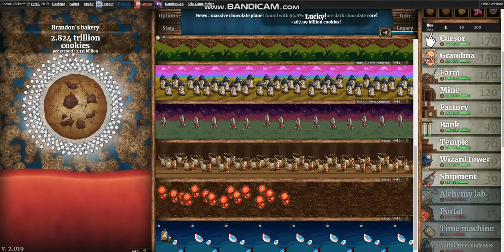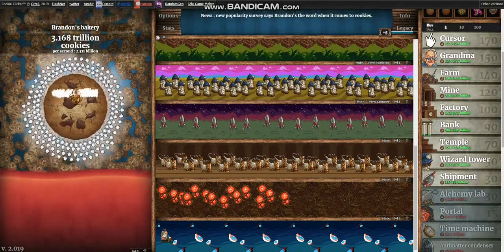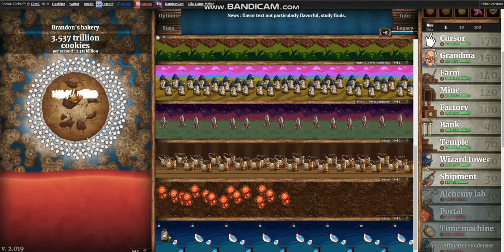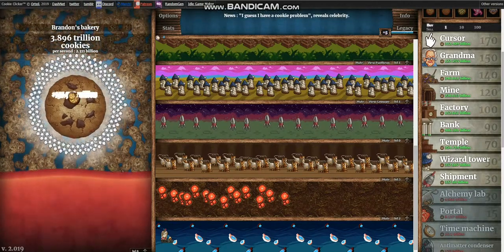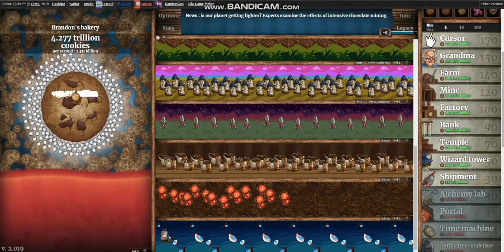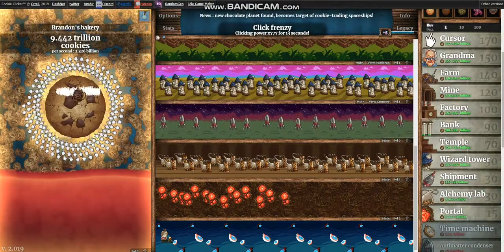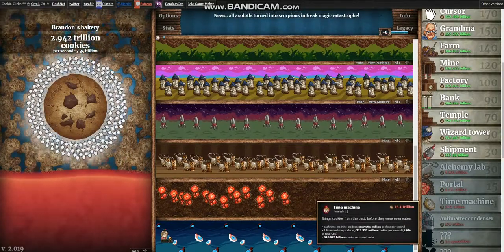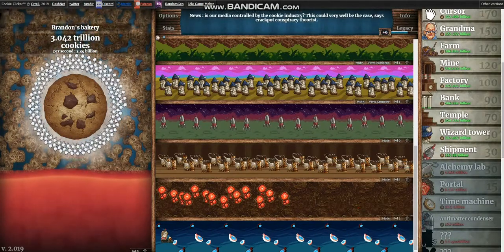Cookie Clicker Math for Optimization! (EP7)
Welcome to my series where we play Cookie Clicker v2.019! Cookie clicker is a game where the goal is to make as many cookies as possible. To help you with this there are buildings, upgrades, and a giant cookie you can click. In this one we go over how to calculate cookie per second boosts and plan for what we want to buy next!